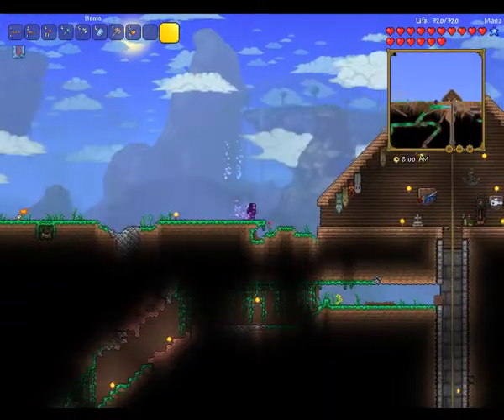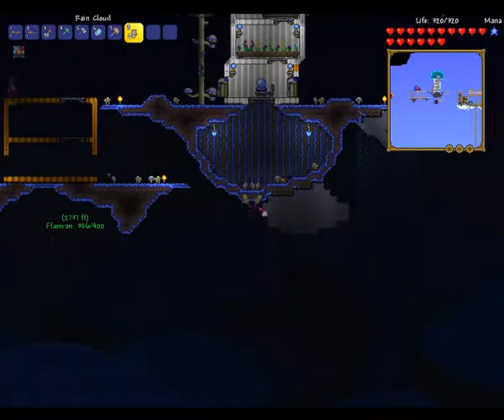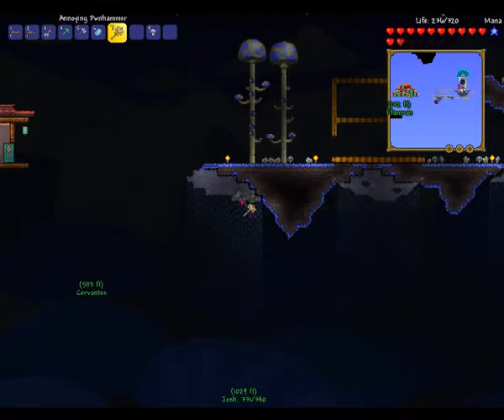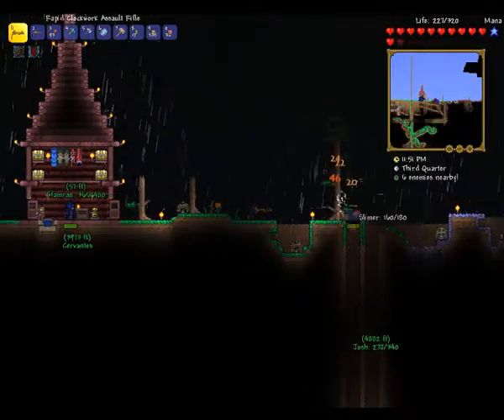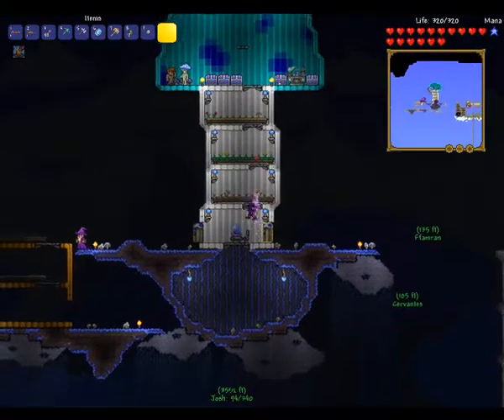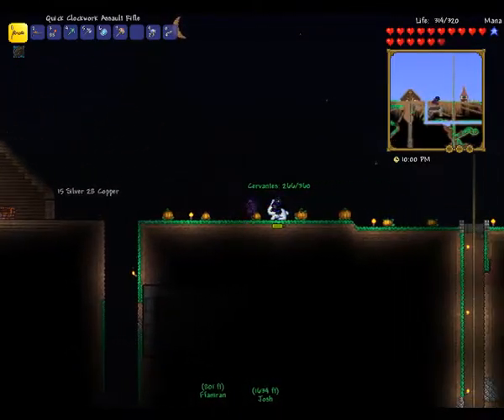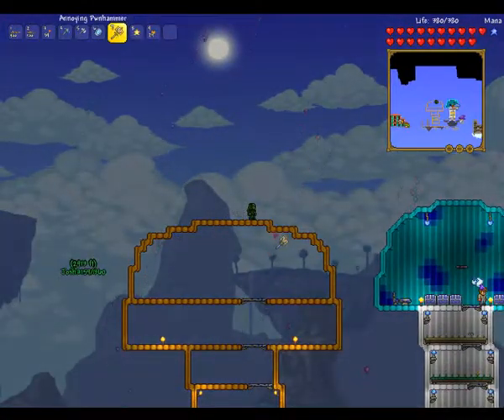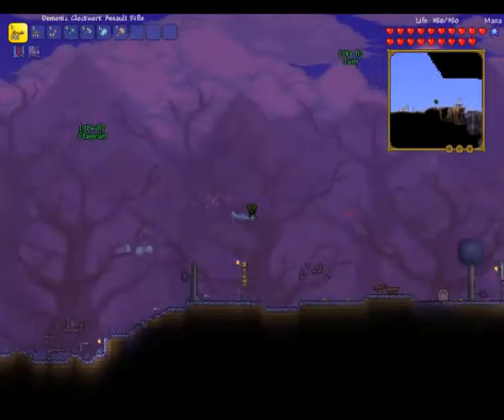Terraria Ep 15 -Deluxe episode-